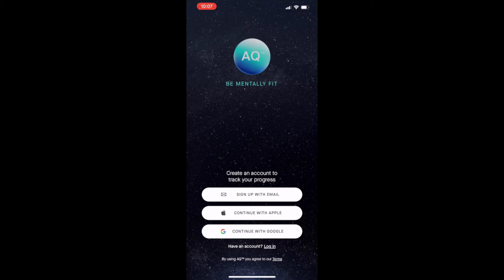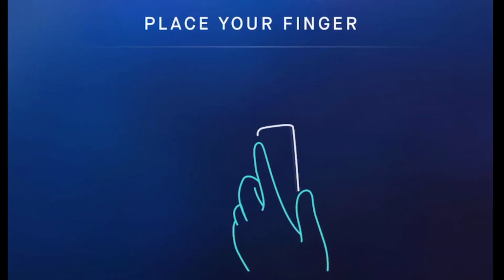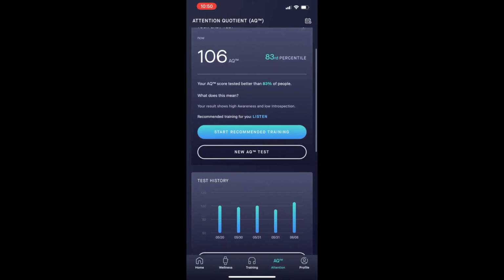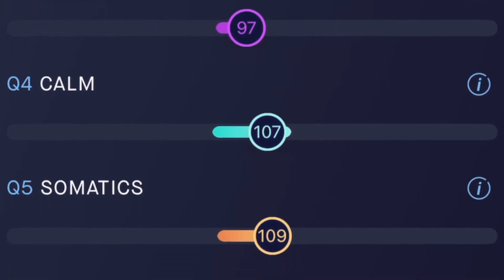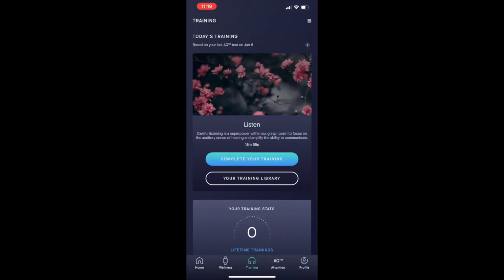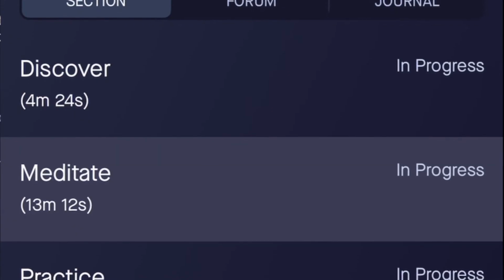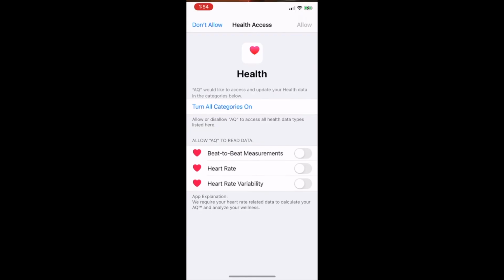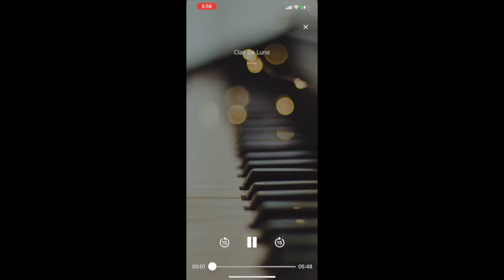AQ Demo Video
A quick tutorial on how to use AQ.